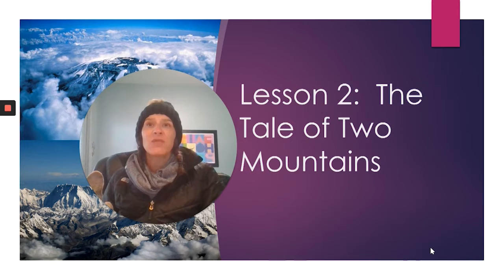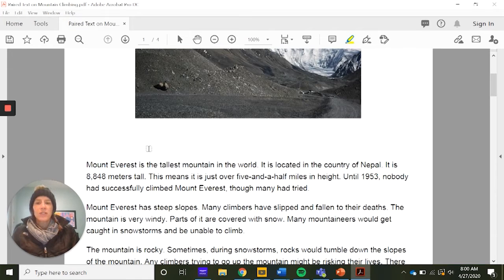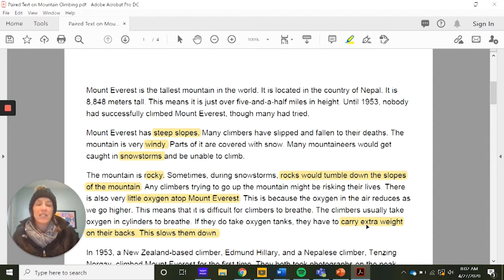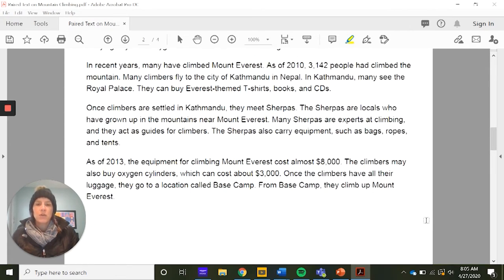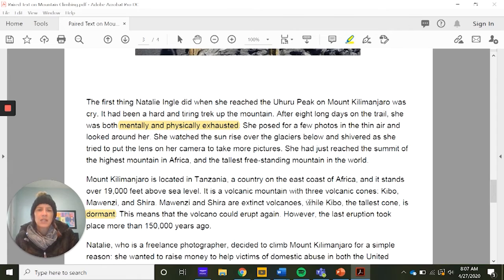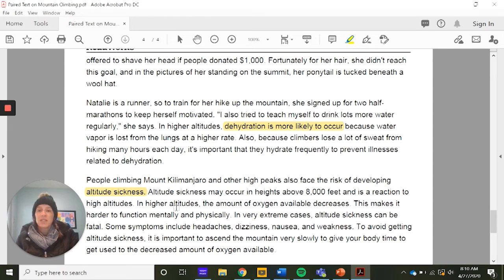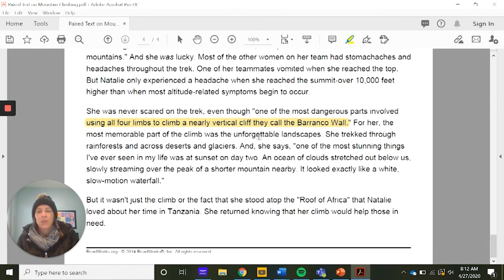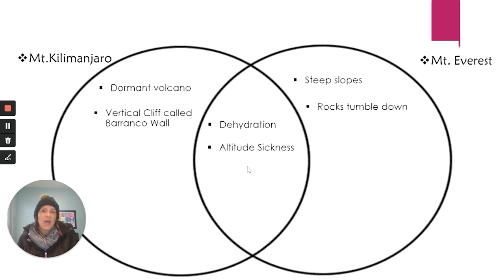Grade 5 Literacy, Lesson 4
The Tale of Two Mountains & Compare and Contrast